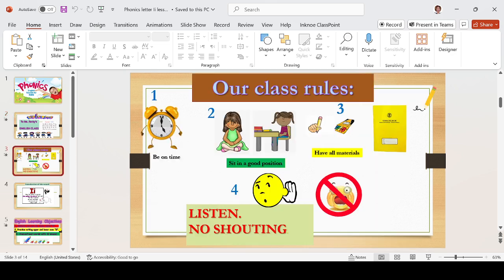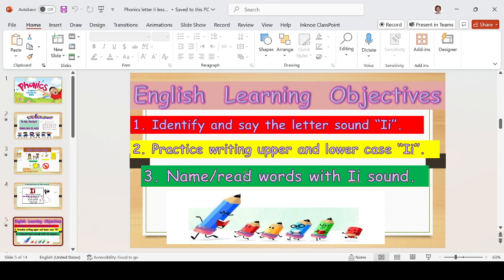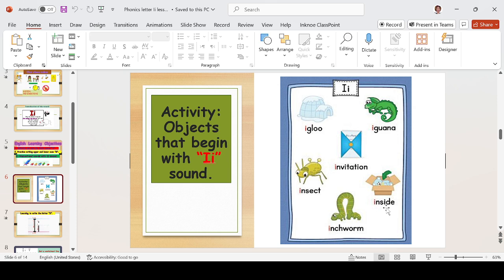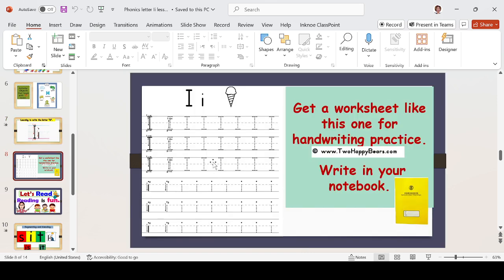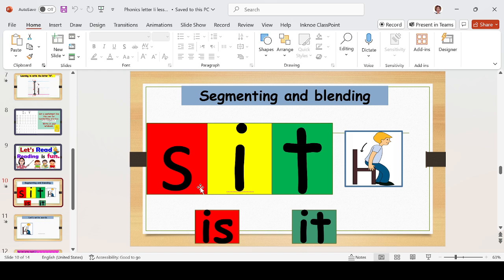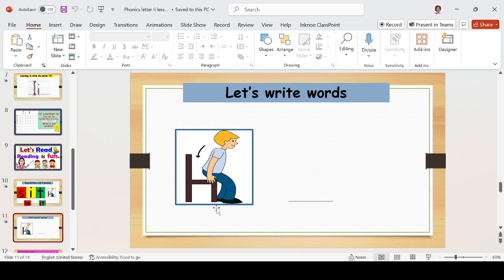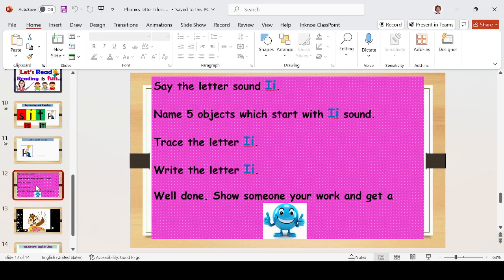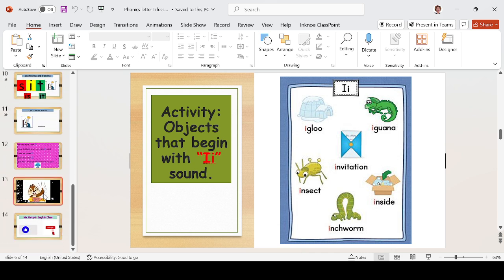Lesson 4 Phonics Letter Ii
Let's learn the Phonics letter Ii, say its sound and write it. We will read and words with Ii sound.